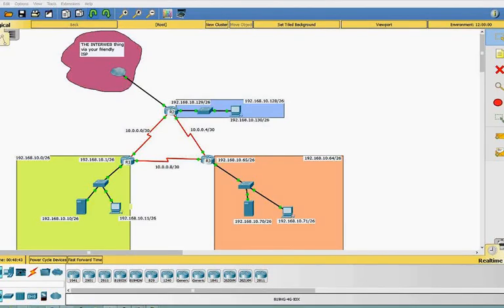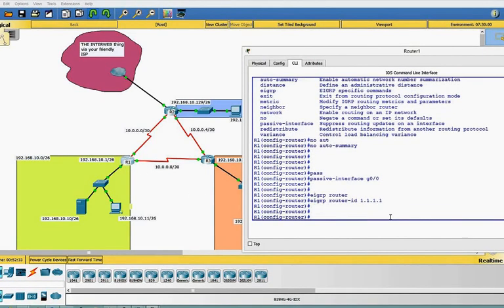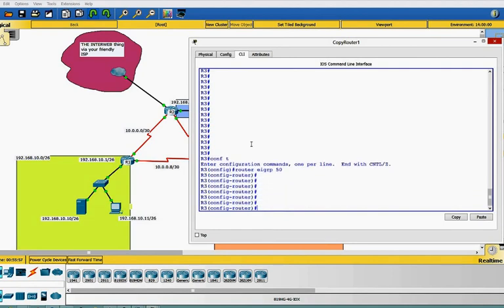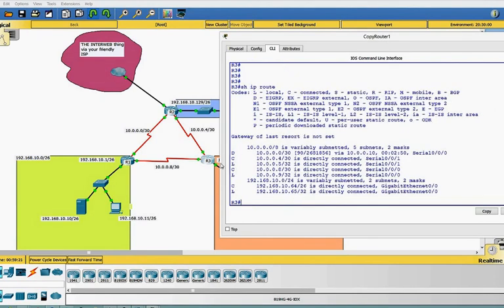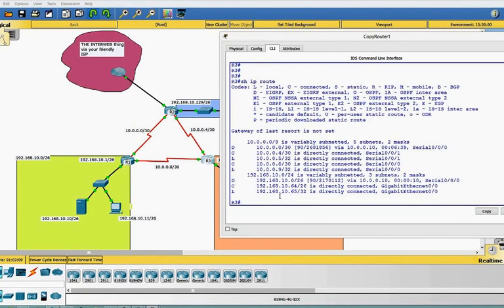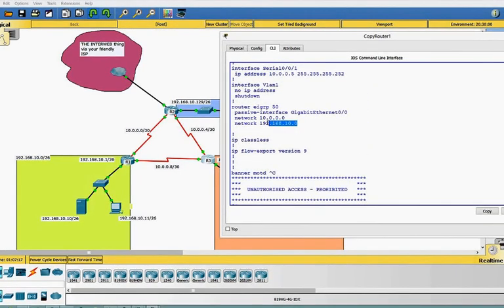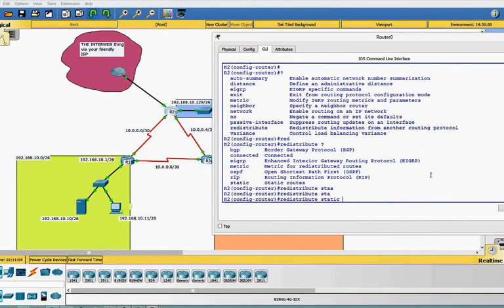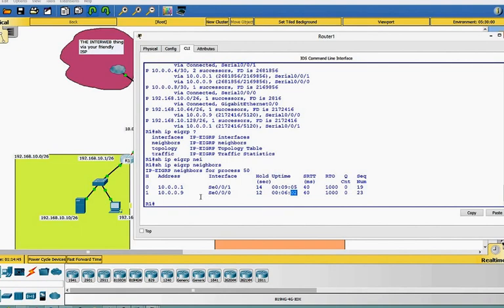IPv4 EIGRP basic